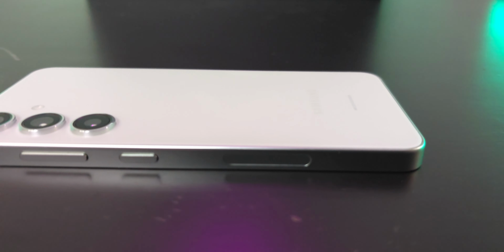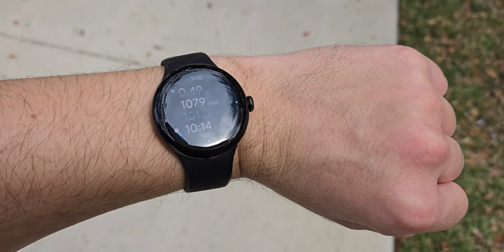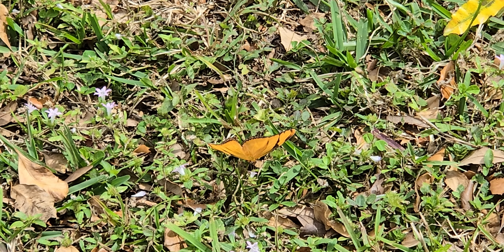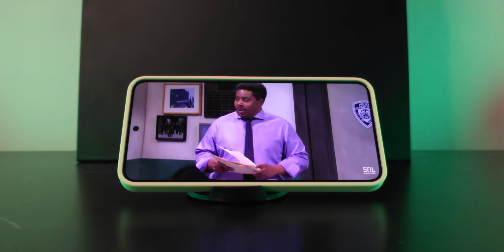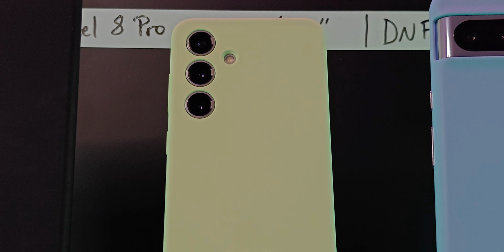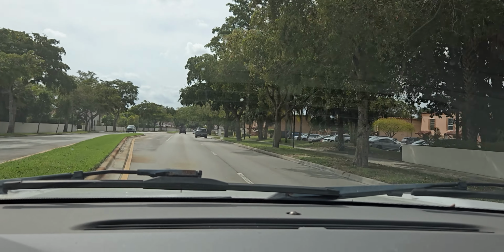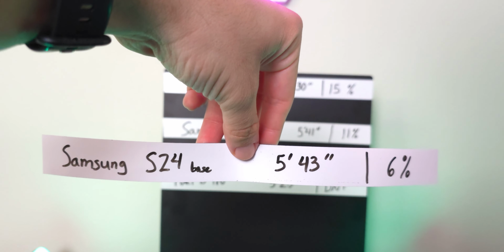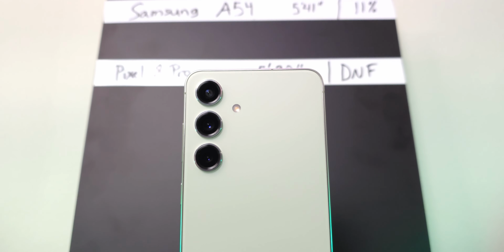A Day in the Life with the Samsung Galaxy S24: Full Day Challenge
Ever wondered what it's like to live a day with the S24? Join me as I take you through a full day, exploring the capabilities and features of this device.

From conquering your morning routine to capturing unforgettable moments, the S24 is your perfect companion. Witness its power and versatility firsthand, and see how it seamlessly integrates into your daily life.

Get ready to experience the S24 in action as we tackle various tasks throughout the day and explore the camera capabilities, capturing stunning photos and videos.
z
Whether you're a tech enthusiast, a busy professional, or simply someone looking for a device that can keep up with your active lifestyle, the S24 is for you.

00:00:00 - Introduction
00:00:12 - Initial Impressions and Drawbacks
00:00:45 - Camera Performance During Walk
00:02:00 - Screen Quality
00:02:53 - Midday Battery Check
00:03:09 - Drive and Dog Visit
00:03:58 - Lower Light Camera Performance
00:05:14 - End of Day Battery Performance
00:06:28 - Conclusion